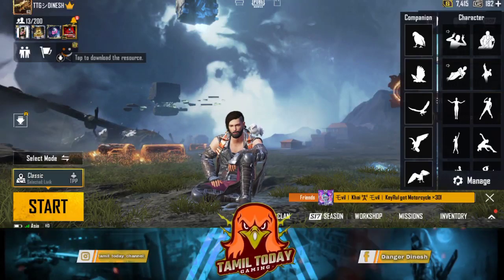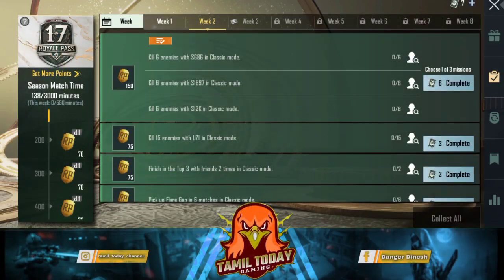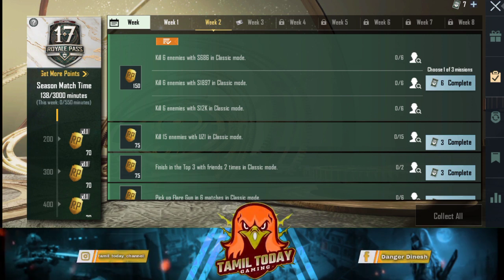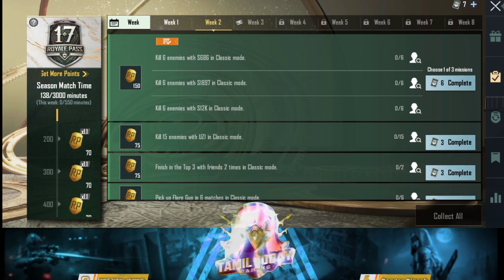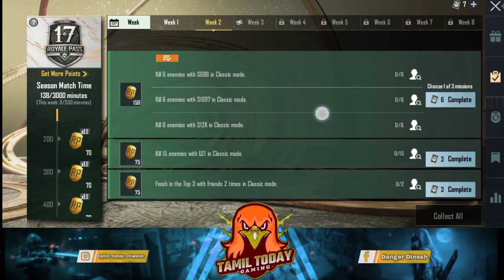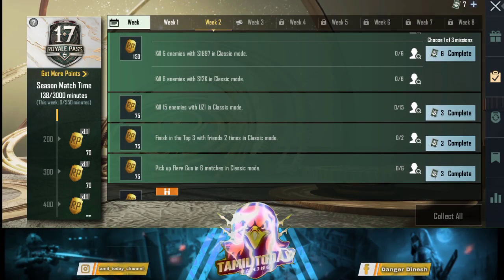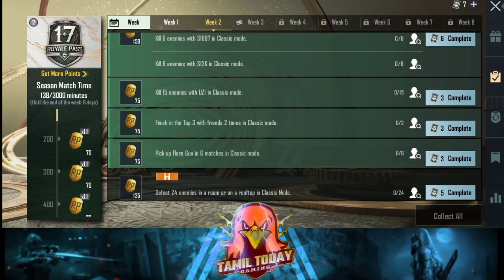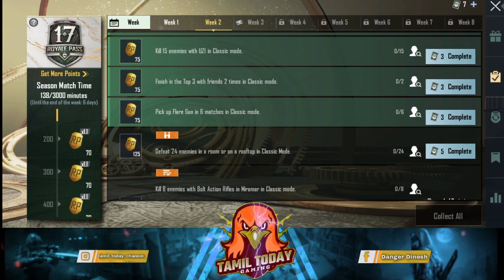Season 17 Week 2 Royal pass missions explained | Rp Missions explained | Tamil Today Gaming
Season 17 Royal Pass free
Season 17 Royal Pass missions explained
Week 1 Royal pass missions
Week 2 Royal pass missions
Week 3 Royal pass missions
RP missions
EZ licence pubg
Pubg complete 2matches in brother in arms
Week 2 mission complete tricks
Pick mk12 in 10 matches in classic mode week 2 rp mission
Famas locations pubg week 2 missions
Famas pubg gun locations